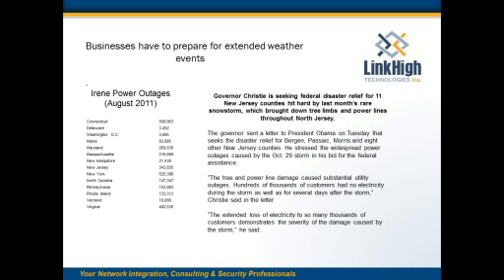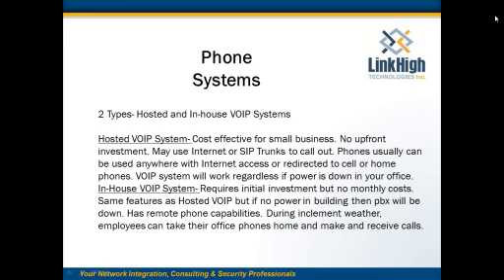Link High Tech- Disaster Recovery & Business Continuity Webinar.wmv